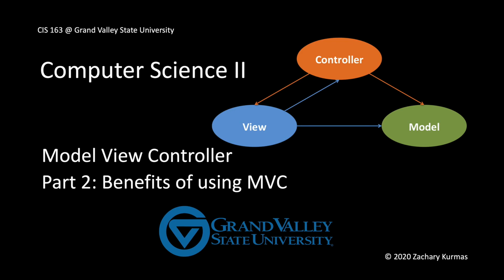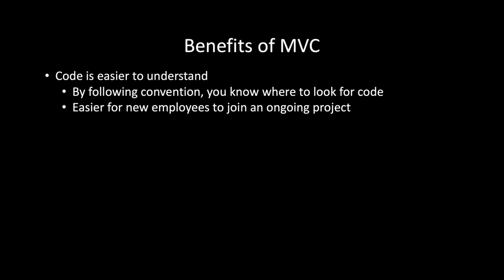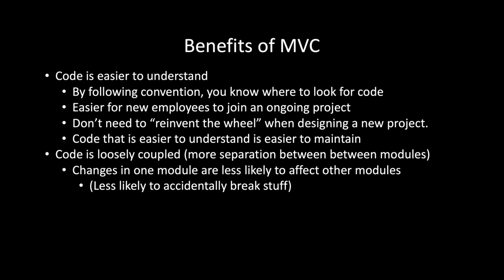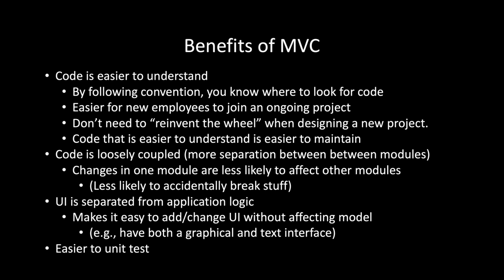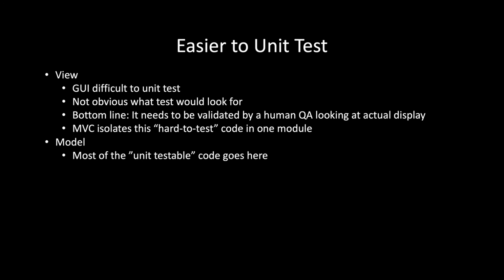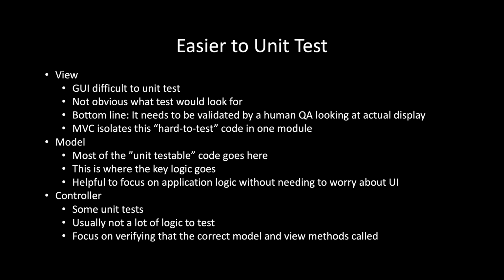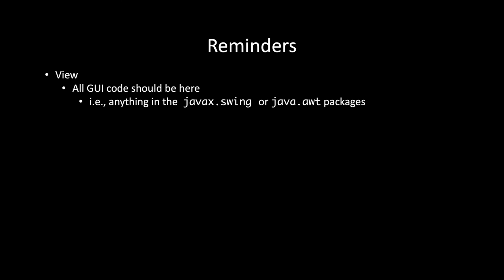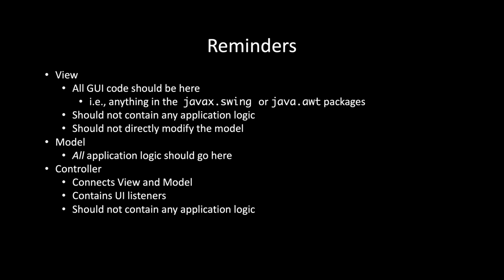CIS 163: MVC, Part 2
Discusses the benefits of using the MVC design pattern.